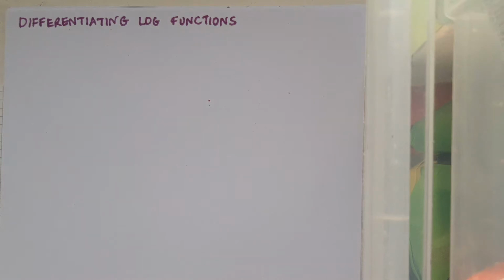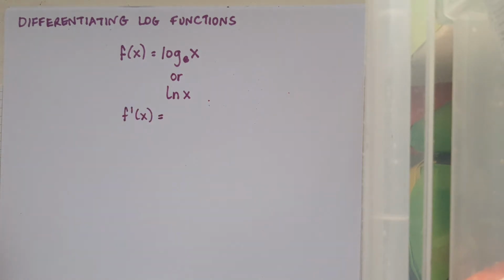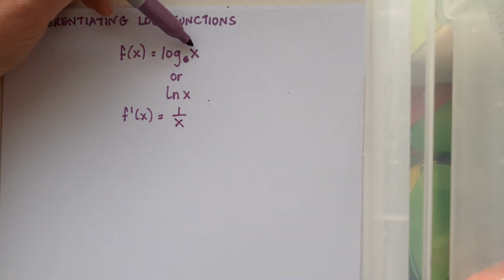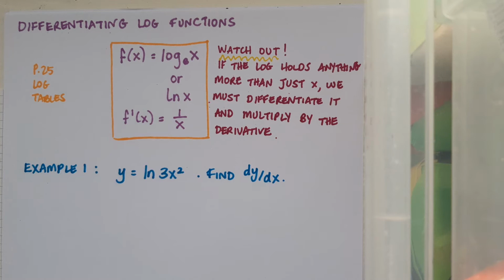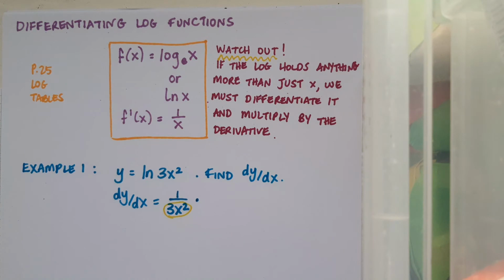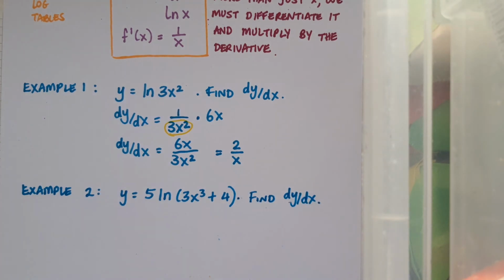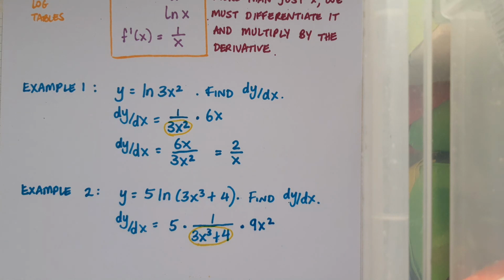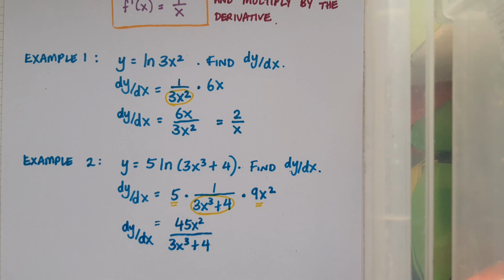Calculus - Differentiating Log Functions